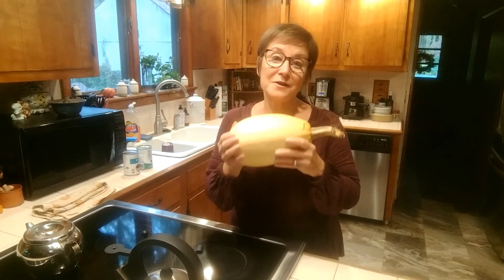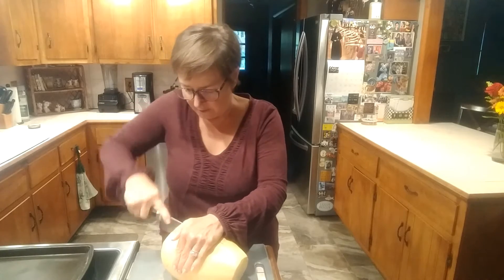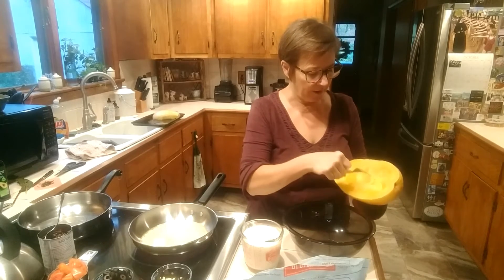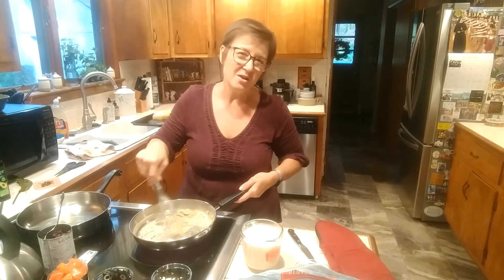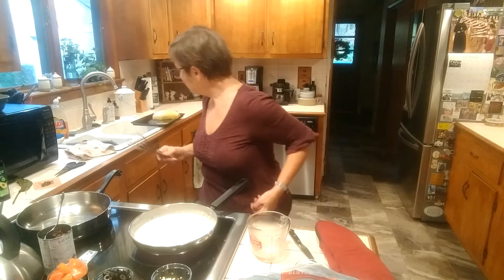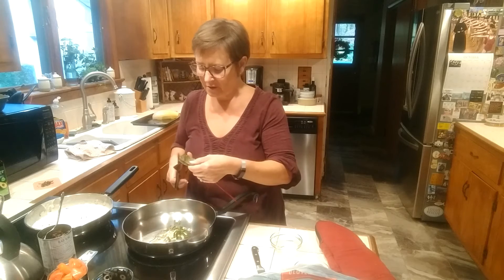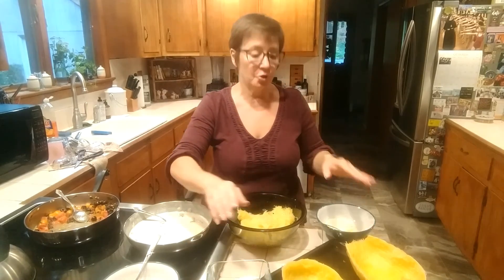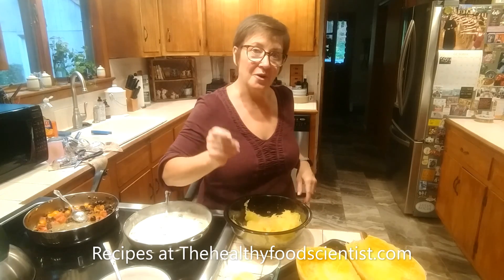2 Sauces 1 Spaghetti Squash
I demonstrate how to prepare a spaghetti squash, and I make a gluten-free cream sauce, along with a Mediterranean sauce. Unfortunately the video stopped while I was doing the second sauce, but the recipe is on my website, thehealthyfoodscientist.com.